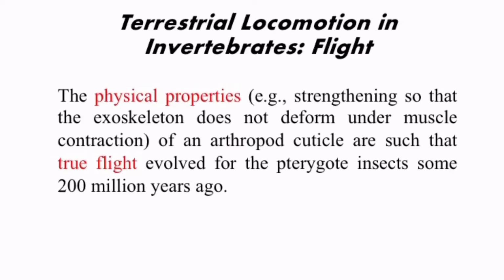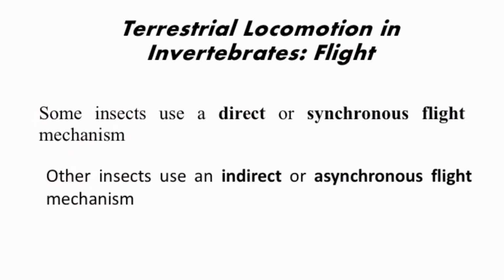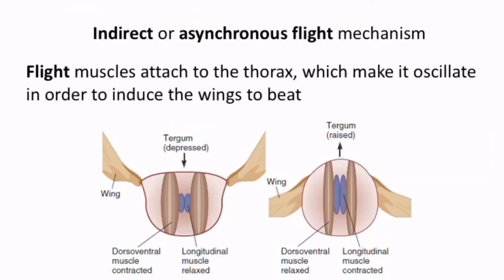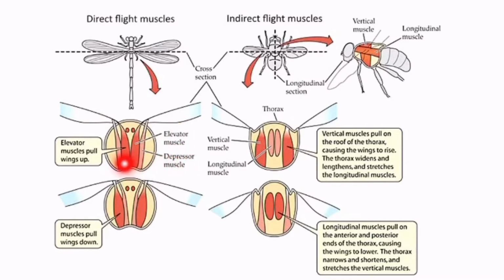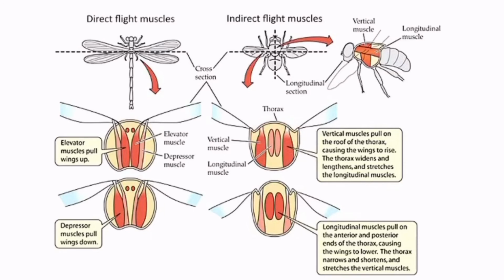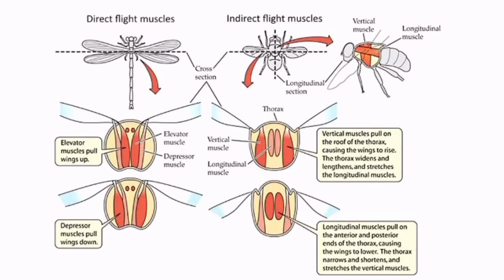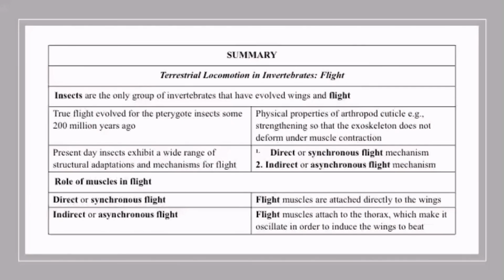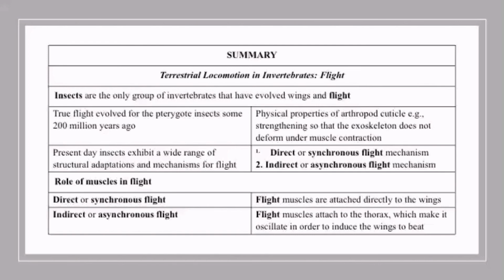Terrestrial locomotion in invertebrates (Flight)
This Lecture is for students of Zoology of degree class (Part II). Animal Physiology. Chap: Protection, support and movement. Lecture No. 12.